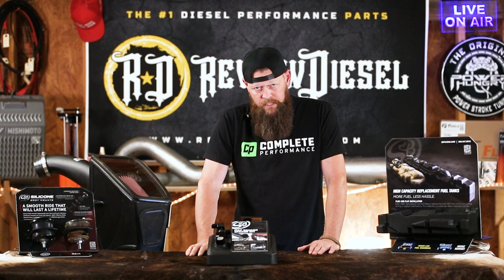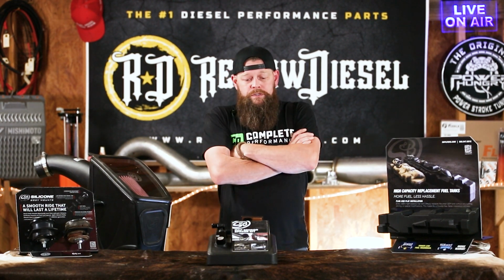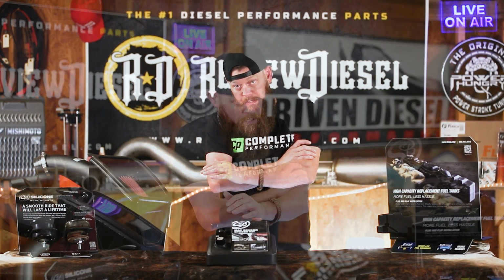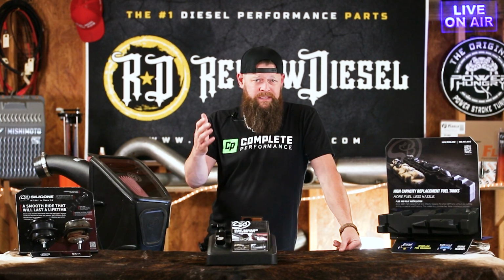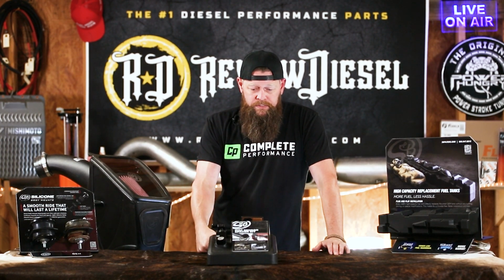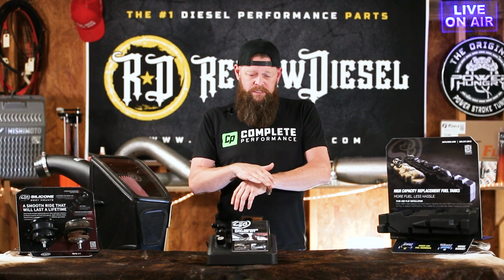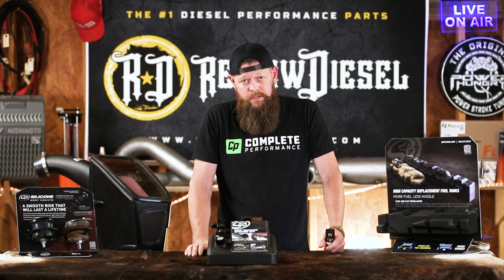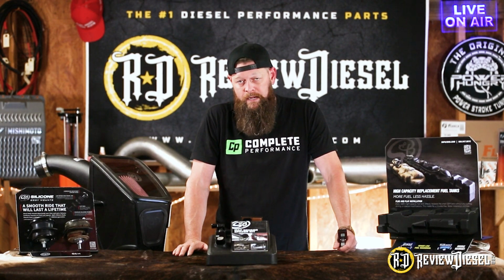Top 7.3L Powerstroke Upgrades - STAGE 3 EXTREME Performance Package for 1994-2003 7.3L Powerstroke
🔥 Ready to unleash the full potential of your 7.3L Powerstroke? In this video, Vinny Himes from Review Diesel breaks down the Top 7.3L Powerstroke Upgrades for STAGE 3 EXTREME performance! Whether you drive a 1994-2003 Ford Powerstroke, this guide covers the must-have mods to turn your OBS or Super Duty into a diesel beast.

👉 Shop the STAGE 3 EXTREME Packages

We’ll cover high-flow injectors, turbo upgrades, custom tuning, fuel system mods, intercooler upgrades, and everything you need for max horsepower and torque. Find out what really works—and what doesn’t—based on real-world shop experience!

👉 Drop your questions below—Vinny answers every comment!

Why upgrade your 7.3L Powerstroke?

More power & torque
Improved clout with your friends ha ha
Ability to shred the tires right off your truck
Unlock your truck’s true potential!

👍 Like this video if you want more diesel upgrade guides!